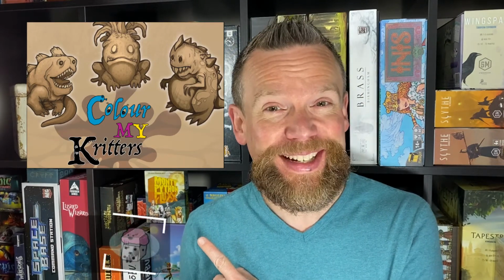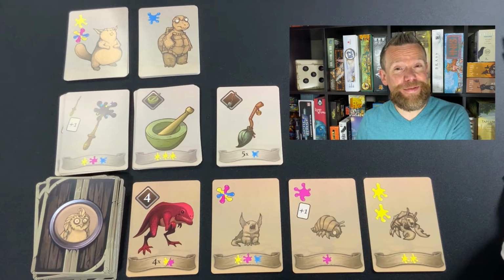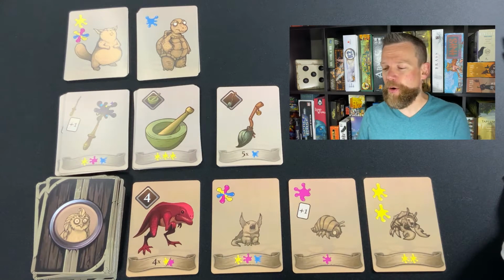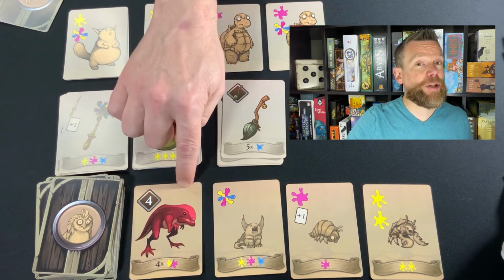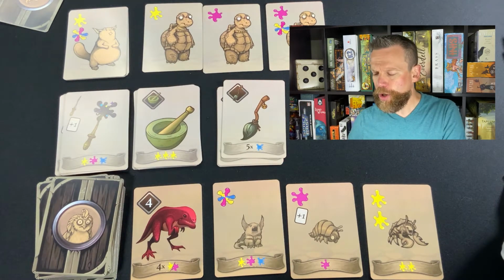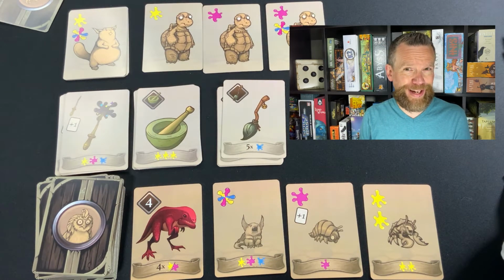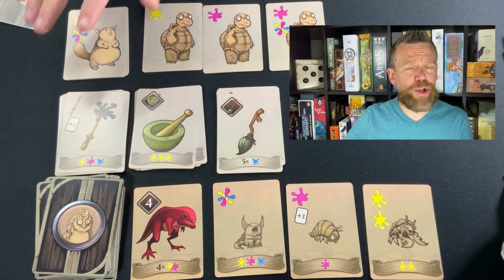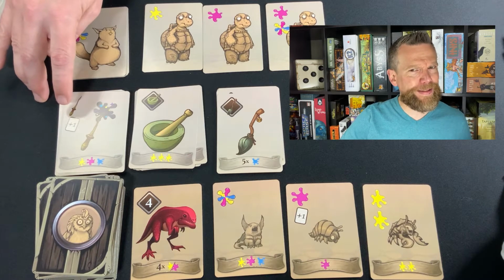Colour MY Kritters (preview)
Dr. Brian previews Colour MY Kritters, a simple deck builder for younger players.

You can find out more about the game